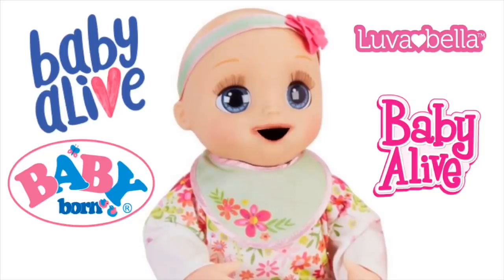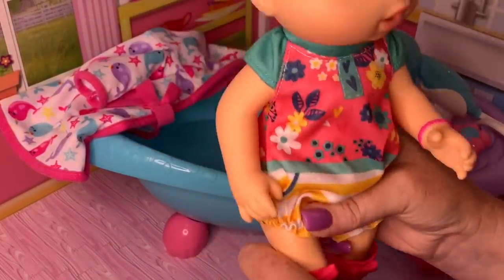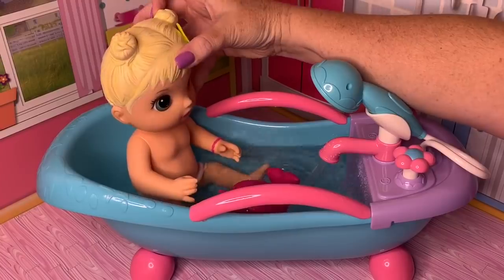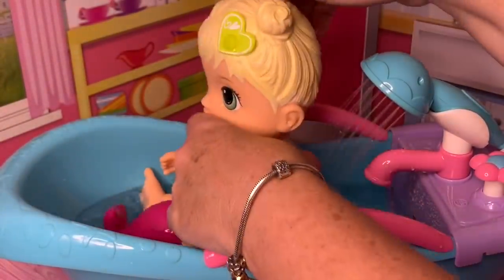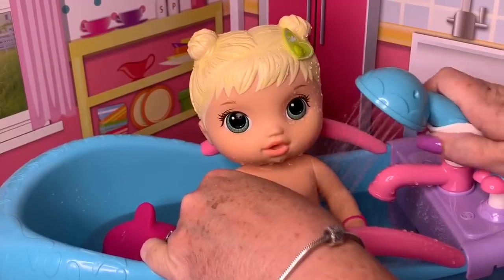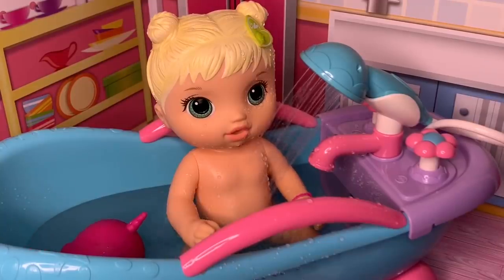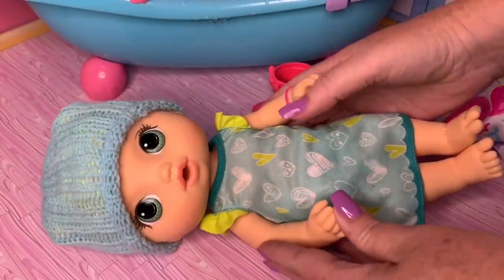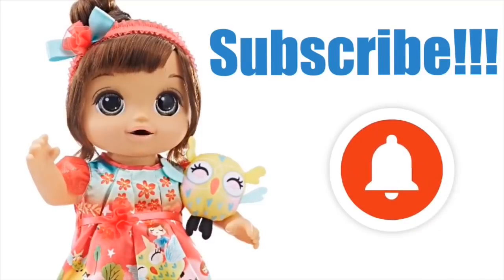Baby alive video Bailey uses the real working my sweet love bath/shower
This channel is ran and operated by an adult

Hi! Welcome to Amy Sanchez channel 👋🏻 Thanks guys for visiting Bella and i 🤗 We love ❤️ our subscribers and hearing from you!

Be sure to check out 😊our other fun baby Alive videos and fun baby born videos along with all kinds of other dolls 😍

We try to post almost everyday but we do post at least 3 times a week!

✅ Baby Alive Isla has an accident climbing a tree at the park baby Alive 2007 soft face

💕WE ❤️ OUR SUBSCRIBERS 💕 don’t forget to leave us suggestions of video ideas AND what YOU would like to see more of!

Music in my video is NOT mine it is from the iMovie library of free songs and the songs are Available for use there. You can get it from iMovie From your phone or computer and download the iMovie app there are lots of theme music to choose from there.